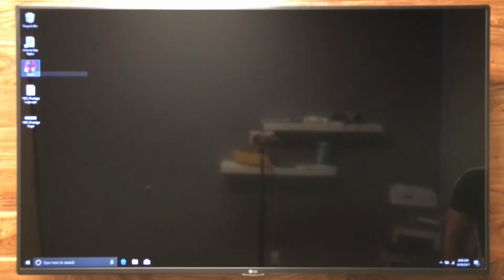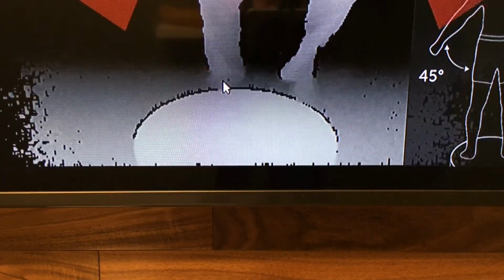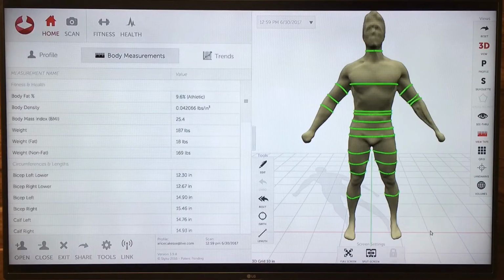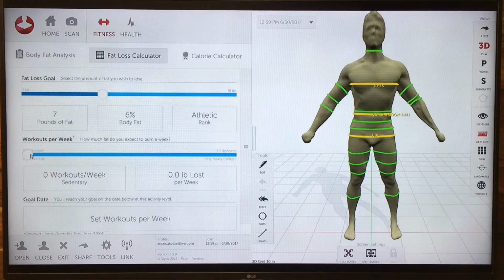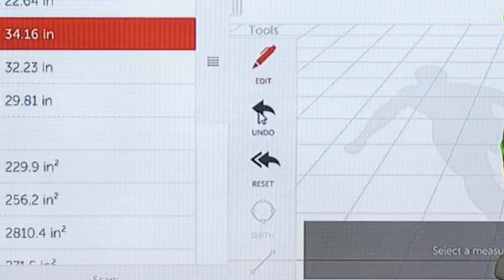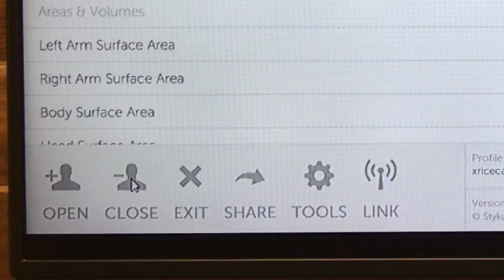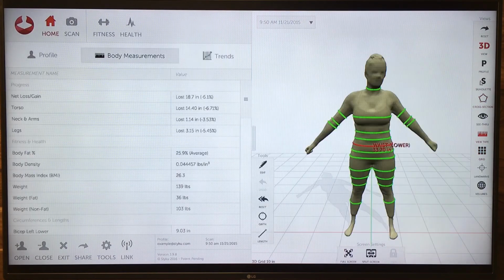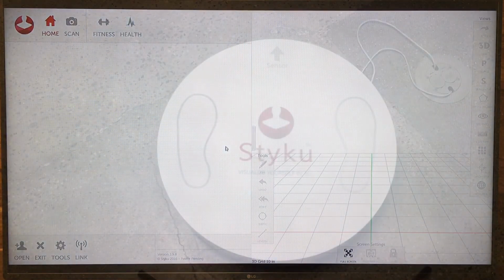3d Body Scanner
Training Tutorial on how to use the Styku 3D Body Scanner at Prestige Fitness.